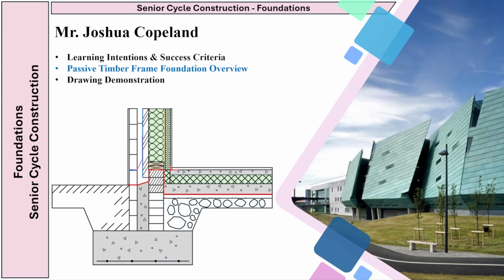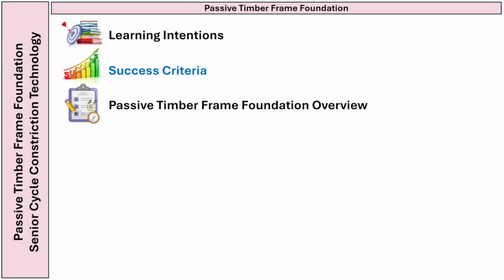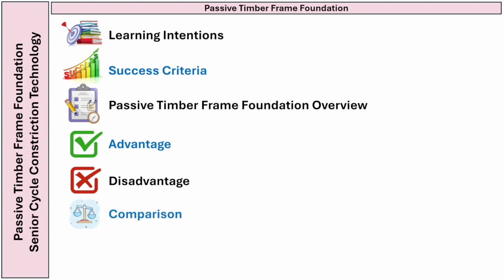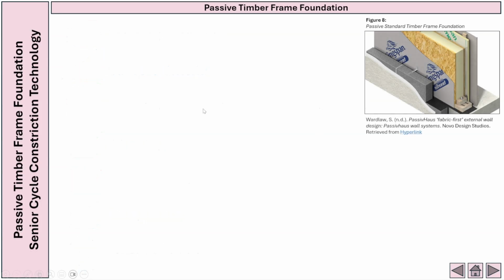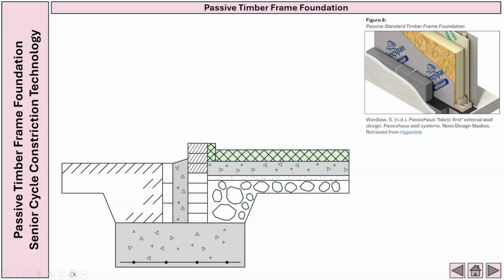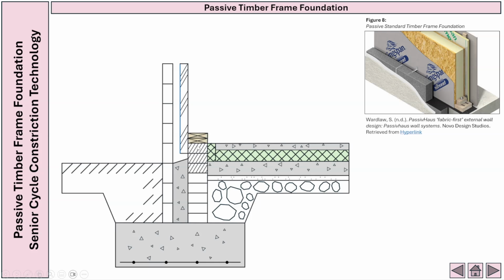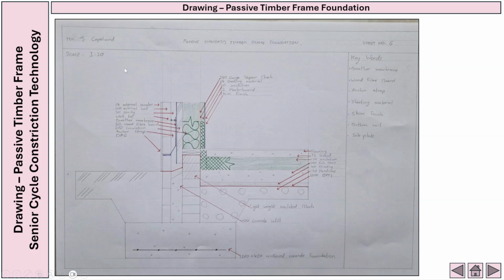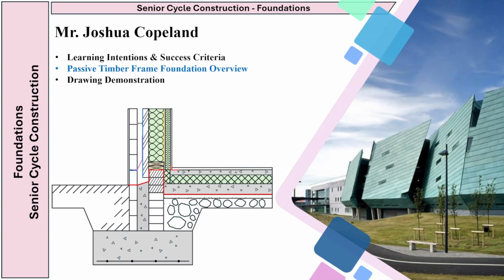Part 8 - Passive Timber Frame Foundation - Construction Studies